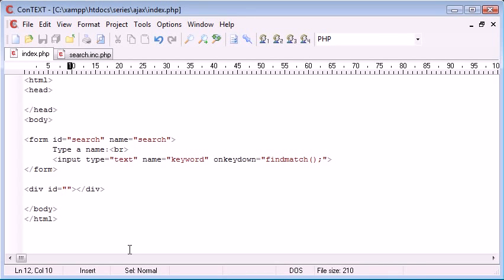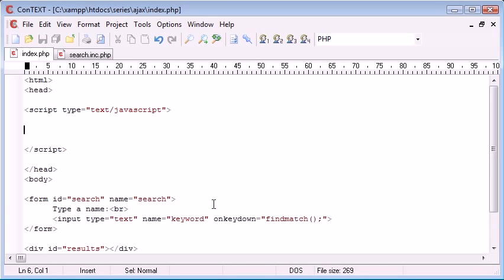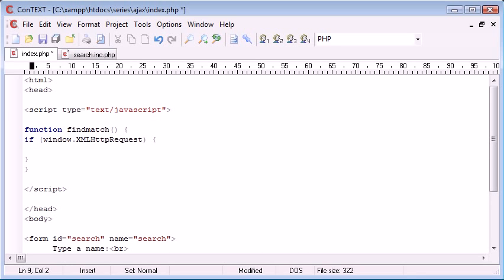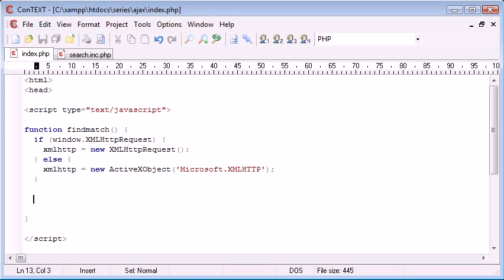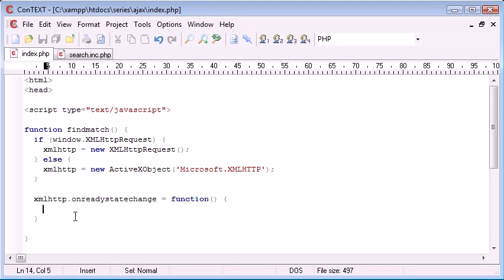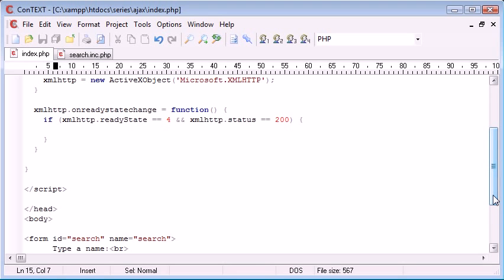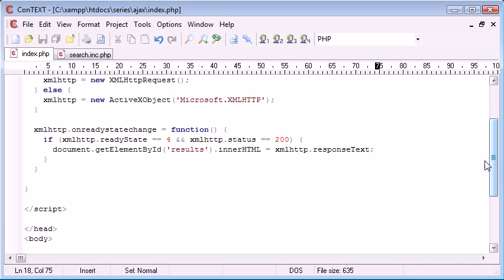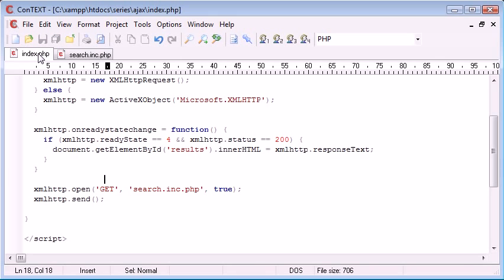Beginner PHP Auto Suggest Application Part 2 php training in jaipur